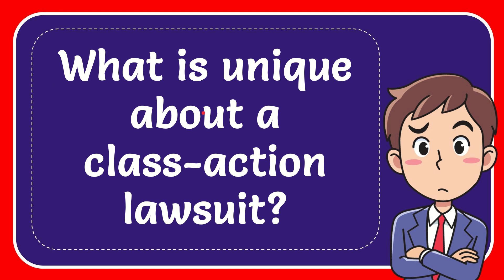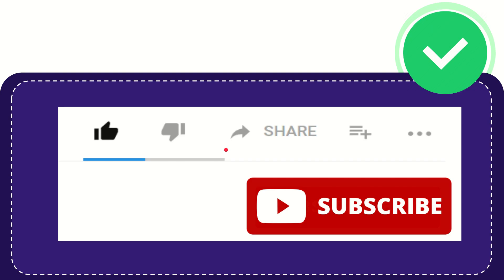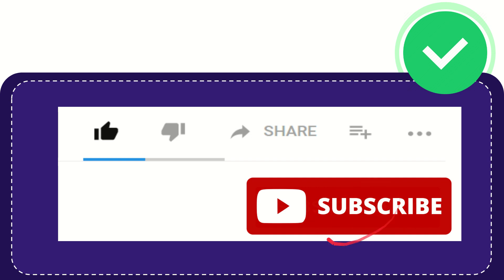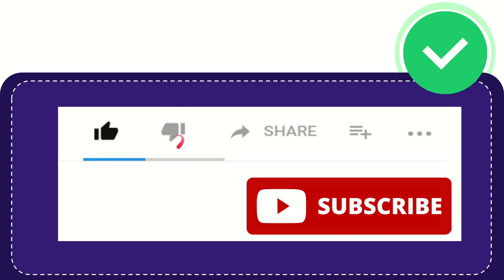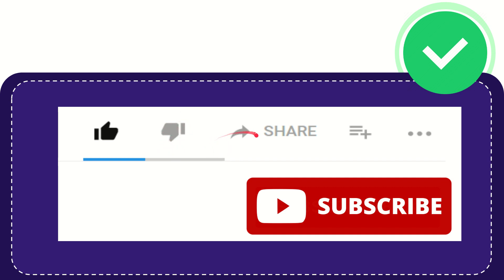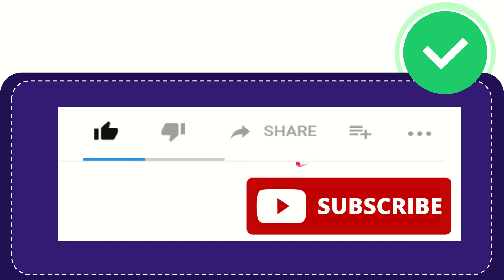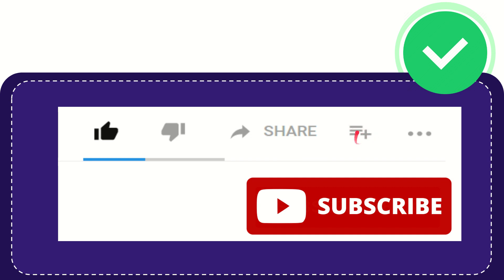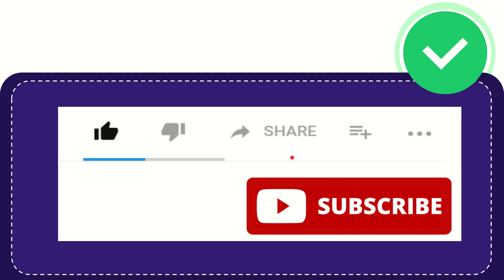What is unique about a class-action lawsuit?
What is unique about a class-action lawsuit? NEW VIDEO#